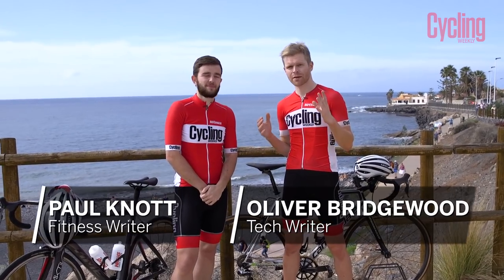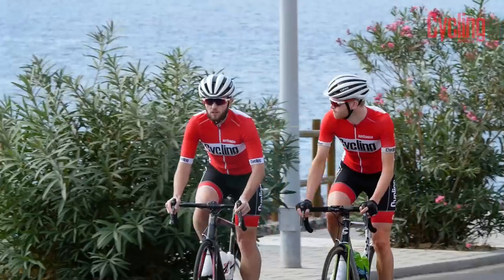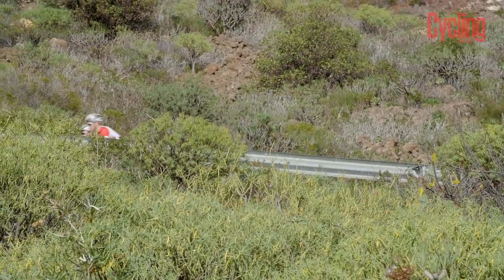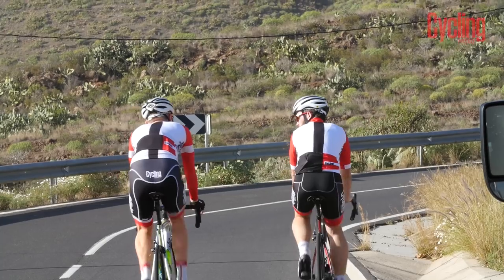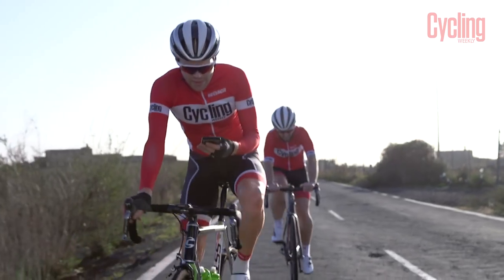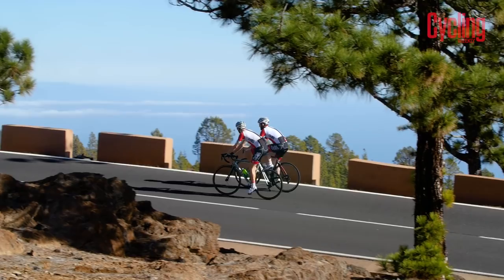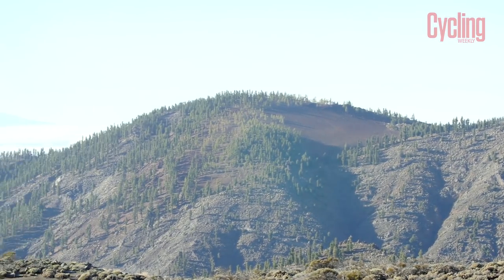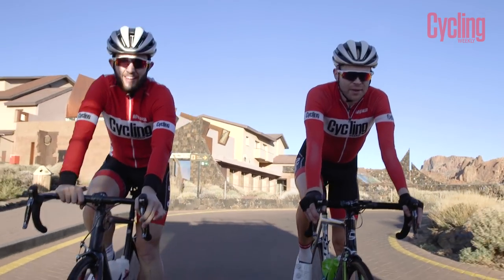How to climb Mount Teide, from 0m to 2200m | Cycling Weekly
Elevation: 2200m
Distance: 33Km
Average gradient: 6%

Located on the Spanish island of Tenerife, Mount Teide surely stakes a claim as one of the most famous climbs in cycling that hasn’t featured in a Grand Tour.

This is partly due to the pilgrimage made by pro teams in the off-season for altitude training, residing at the top of Teide at Hotel Parador.

Its unique setting also allows riders the choice to climb from sea level all the way to 2200m in elevation.

The importance of pacing is crucial on Teide, as to reach the summit requires grinding up the mammoth 32.7km climb at an average gradient of six per cent.

The sheer length of the climb makes it one of the longest continuous climbs in Europe, and despite its name – Mount Teide is still an active volcano.

With ever changing road surfaces, views and vegetation, as well as being the perfect location for winter training camps thanks to its reliably warm climate. Teide is certainly a climb every cyclist should have on his or hers bucket list.